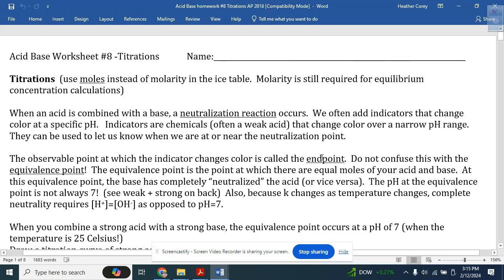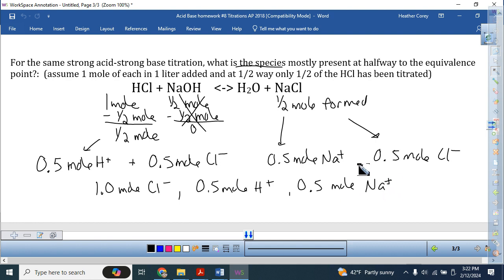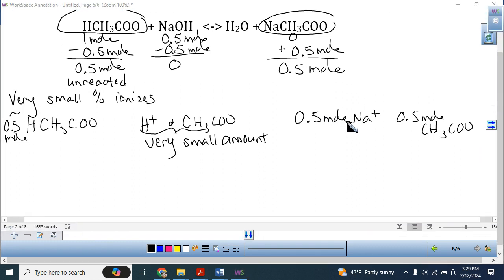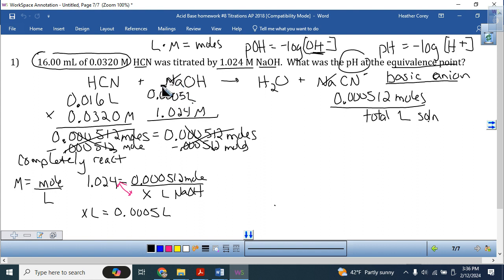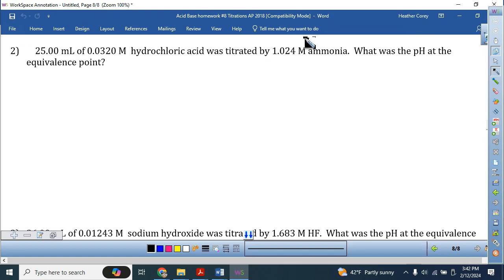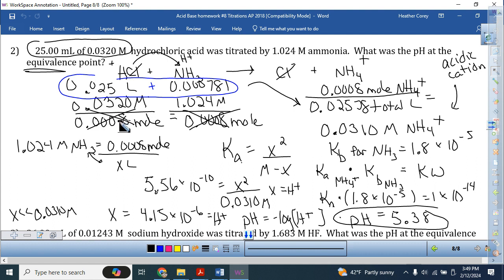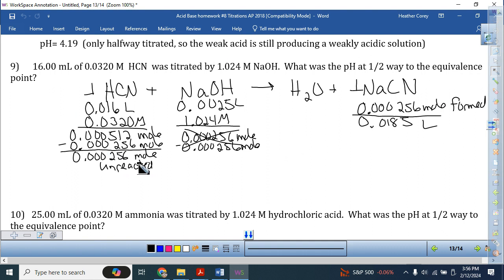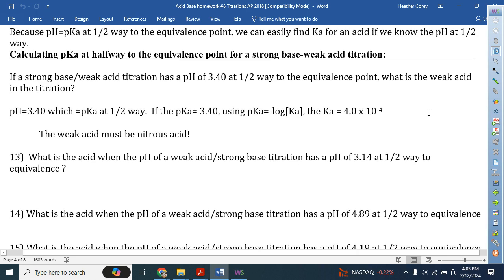#8 Titrations Worksheet (strong + weak) Part I